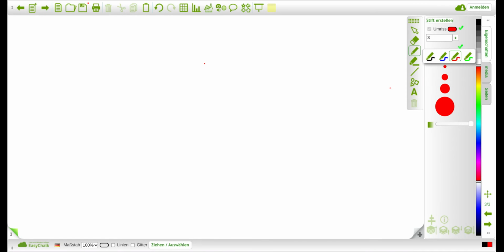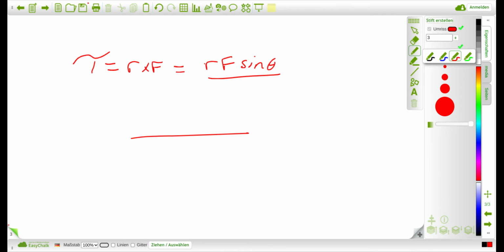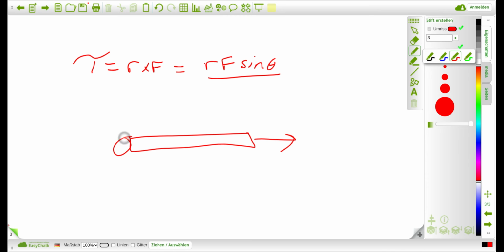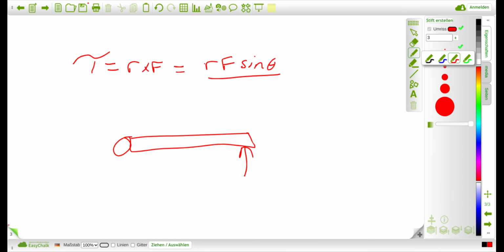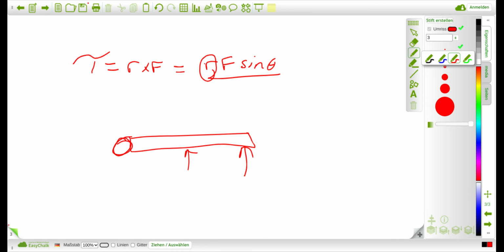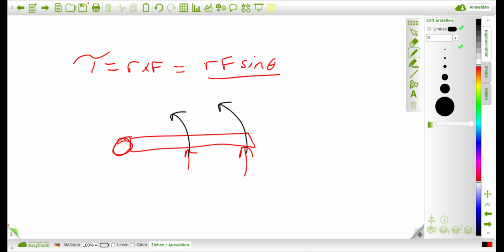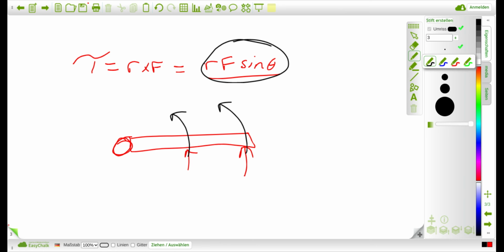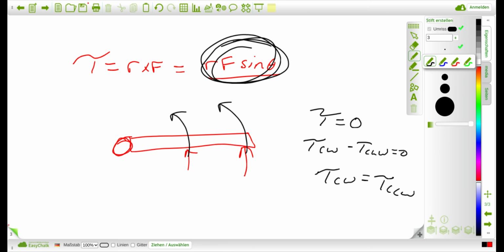Basic Torque Equation